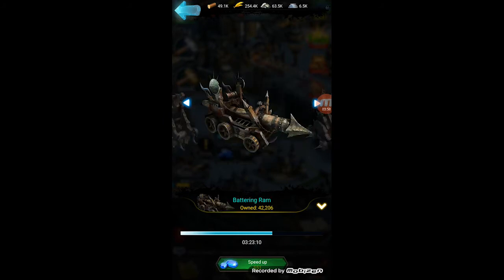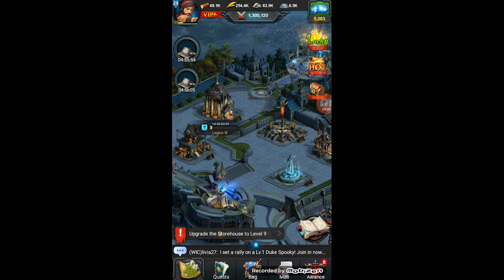Rise Of the Kings : Beginners Guide, getting started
Starting any new Real Time Strategy game, you're going to want to stay ahead of the rest of the player base to give you an edge in that first kill event. Kill event is hands down the best way to get rss in these types of games. Lets talk about the mindset we should adopt leading up to your kingdoms first kill event.